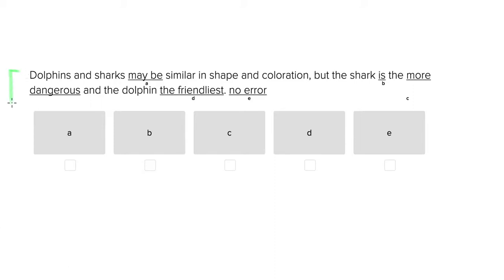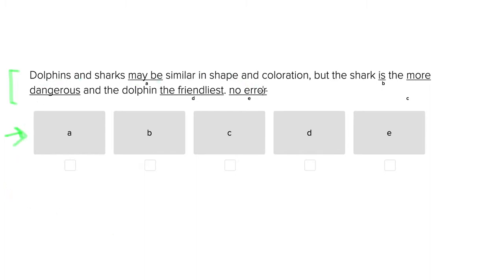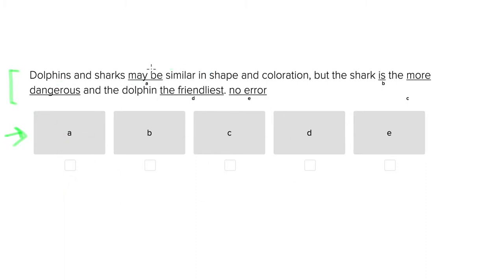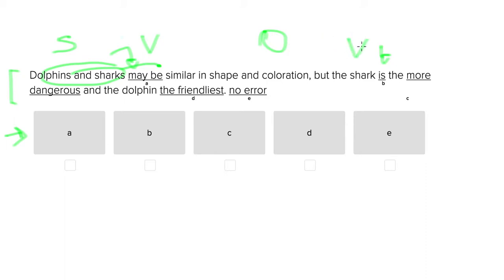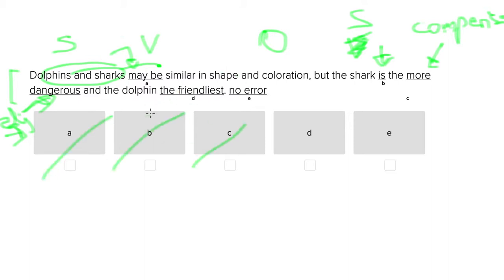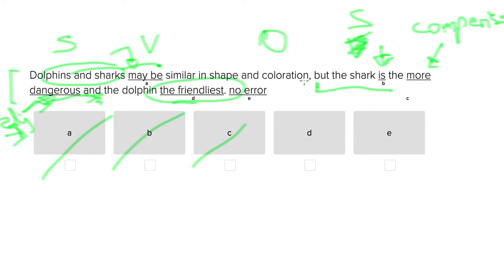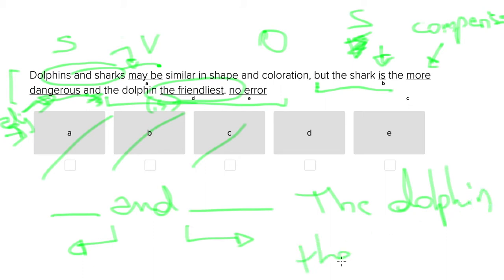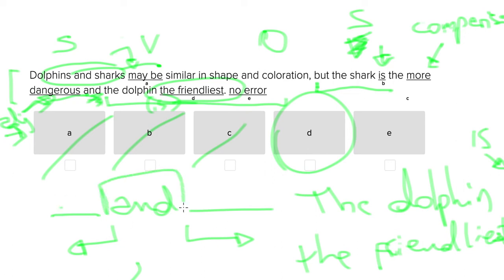SAT Writing Question 4185